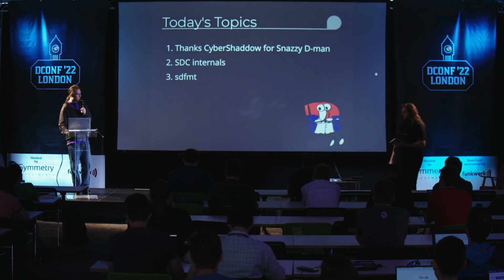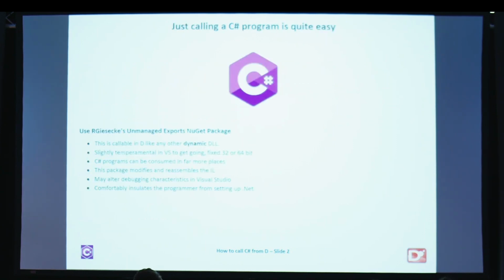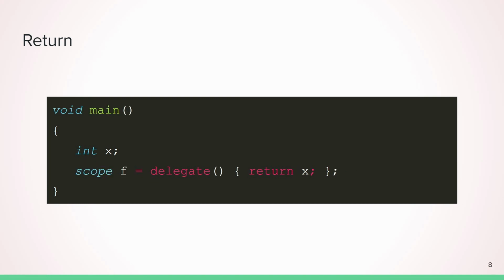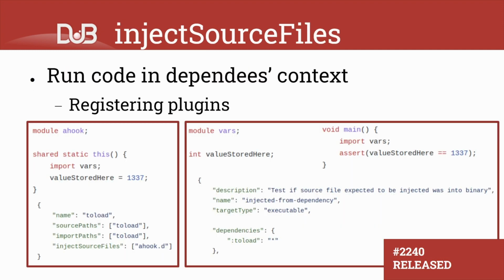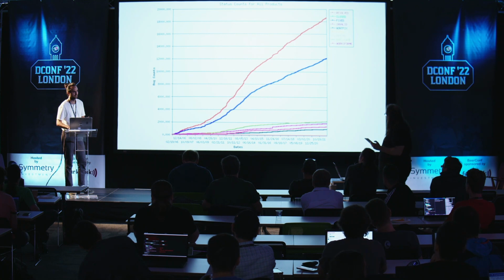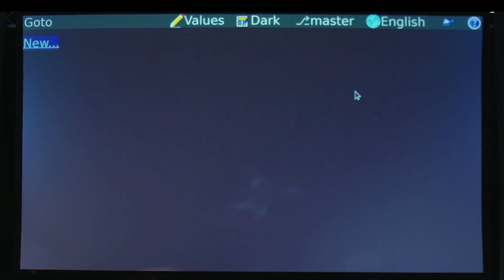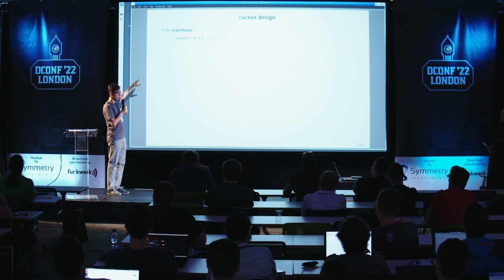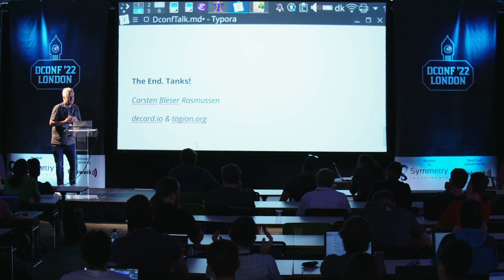DConf '22 Lightning Talks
The Lightning Talks session is a DConf tradition. Attendees sign up on site to share short presentations on interesting topics. They're always a lot of fun, and the DConf '22 session was no exception. Nine presenters took the stage for back-to-back presentations, with a brief Q & A session after each.

1. (00:06) SDC: The Snazzy D Compiler -- Amaury Séchet
SDC is an independently developed D compiler that does not use the D frontend shared by DMD, LDC, and GDC. Amaury, the maintainer of SDC, provides some insight on the compiler's internals.

2. (06:10) How to Call C# from D -- Walter Fil
Walter provides insights and advice on interfacing D with C# libraries.

3. Return -- Dennis Korpel
Dennis has some fun with D's `return` keyword.

4. DUB: Recent Improvements, Useful Features, Things You Might Wanna Know -- Jan Jurzitza
Jan walks through several improvements to DUB, the D build tool and package manager, that have been released, are in the works, or are planned.

5. D Charts: Technical Analysis -- Razvan Nitu
Razvan presents some charts showing off Pull Request data for the core D repositories.

6. Best of Bugzilla -- Mathis Beer
Mathis takes us on a tour of some interesting compiler bugs.

7. Lamdu -- Eyal Lotem
Lamdu is "an IDE of the future" that has nothing to do with D, but is fascinating nonetheless. You probably haven't seen anything quite like it.

8. Caching Range Elements -- Ali Çehreli
Ali presents a range caching algorithm that fills a gap in the Phobos range API.

9. How I Discovered D -- Carsten Rasmussen
Carsten talks about how he started using D back in 2008 and how he's using it in his business.

TIMECODES:
00:00 SDC: The Snazzy D Compiler -- Amaury Séchet
06:10 How to Call C# from D -- Walter Fil
12:19 Return -- Dennis Korpel
15:55 DUB: Things to Know -- Jan Jurzitza
21:50 D Charts: Technical Analysis -- Razvan Nitu
27:08 Best of Bugzilla -- Mathis Beer
31:13 Lambdu -- Eyal Lotem
36:45 Caching Range Elements -- Ali Çehreli
42:56 How I Discovered D -- Carsten Rasmussen